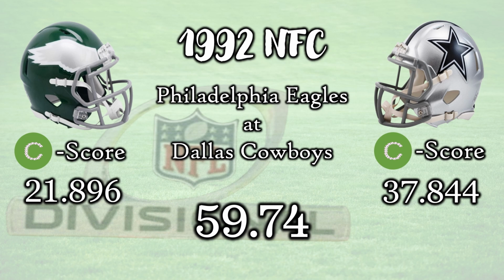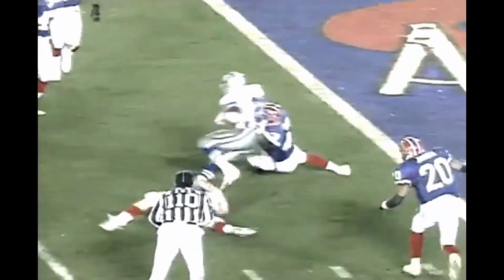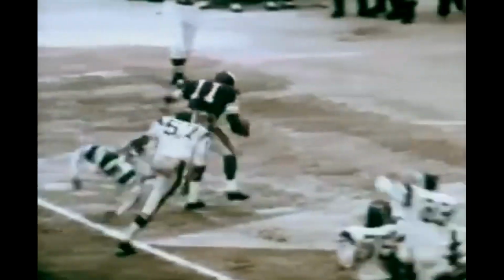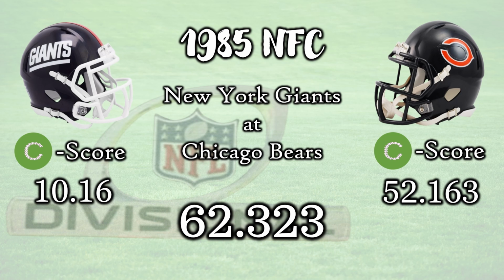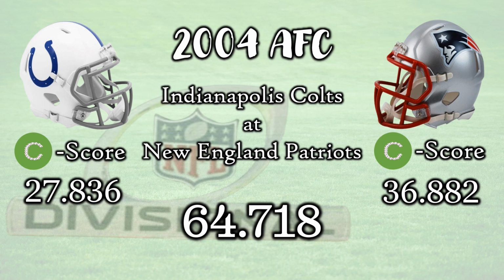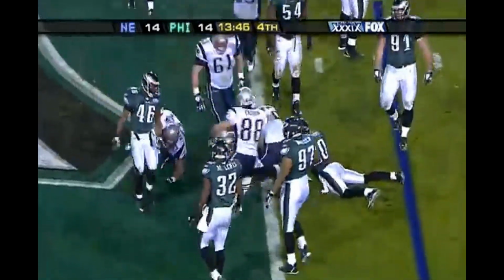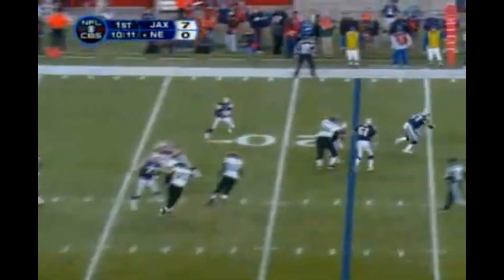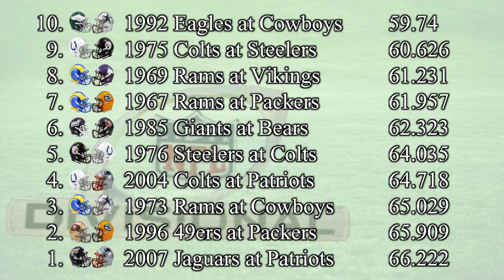The 10 BEST NFL Divisional Round MATCHUPS of All-Time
This isn't about the actual quality of the game. That's too subjective. We're talking about the quality of the teams playing in the Divisional round.

Football can take any direction once the game starts. One play early on can create an avalanche. So in picking the ten best divisional round matchups of all-time, we're gonna rank em by their combined C-Score. It may be that it was a tight and exciting game. It may also be that it was a one-sided blowout.

Explanation of C-Score:

C-Score is a metric created by this channel to assign an overall value to a football team. It takes a team's:

   -Results, including standard and Pythagorean W-L record
   -Performance, including game control and play-by-play production
   -Quality of opponents, specifically performance level against opponents

and distills all of that into one cumulative and comparative score reflecting the context of the season in question. When applicable, a team's playoff performance is also included.

A C-Score of 0 represents an average football team, whereas anything above 0 represents an above average team and anything below 0 represents a below average team.

A team's record is important, but not always indicative of C-Score. An 11-5 team can rate higher than a 13-3 team or lower than a 9-7 team. Not all records are created equally.